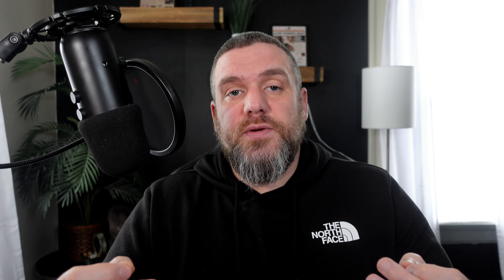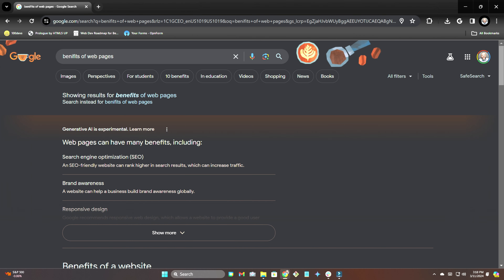How to Get Paid to Code: Make Money as a Web Developer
Want to make money doing what you love?  If you're a web developer, the answer is YES!  In this video, I'm sharing tons of ways to turn your coding knowledge into a profitable income stream. Whether it's freelancing, creating online courses, or building your own products, there's a path for you.  Get ready to boost your bank account!